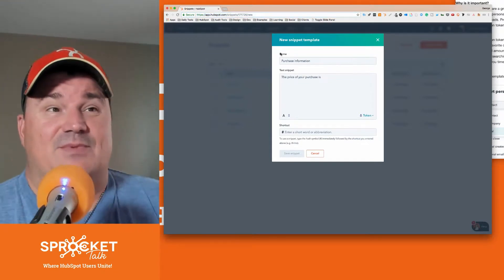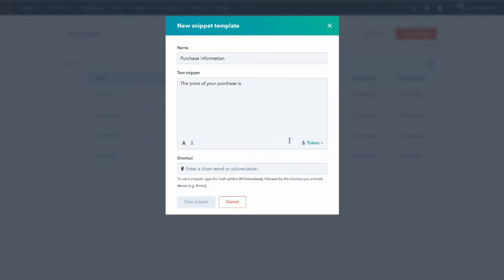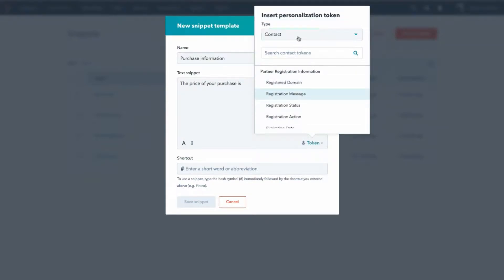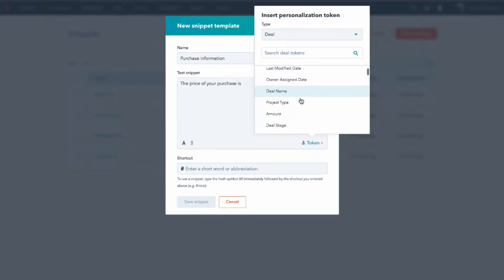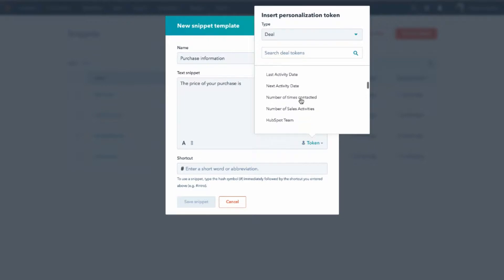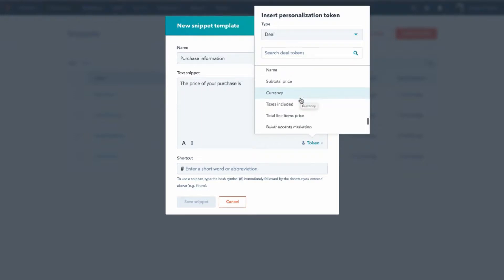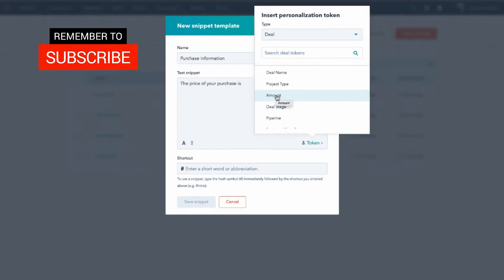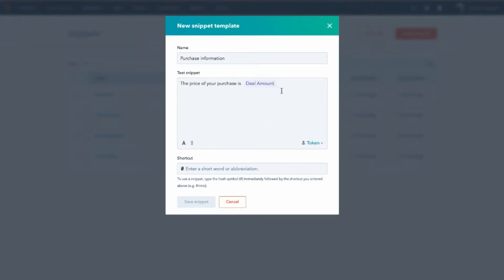Deal Personalization Tokens in Hubspot Templates and Snippets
In this Sprocket Talk update, we show you the new deal personalization functionality.

The possibilities are endless now to the context you can add to your conversations.

🔶🔶  Sprocket Talk Information  🔶🔶🔶

Our Mission

We are proud to be an authentic, growth-focused, educational company focused on the service of the sales, marketing, & service professionals that make up the HubSpot community.
We are genuinely devoted to a cause greater than ourselves, and every decision, piece of content, or tool created by Sprocket Talk is made with the HubSpot community always being top of mind.

The intersection of our own "why" and the communities "why" is where every Sprocket Talk creation starts. Therefore, all of our work is guided by one empowering and straightforward statement. Our Mission is to help HubSpot users by providing the ideas, education, & tools you need to grow better.